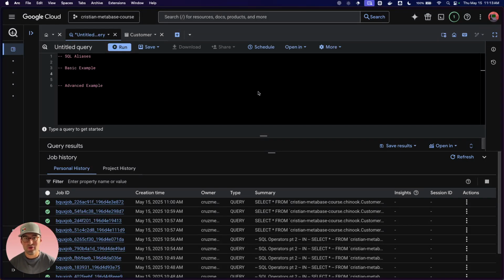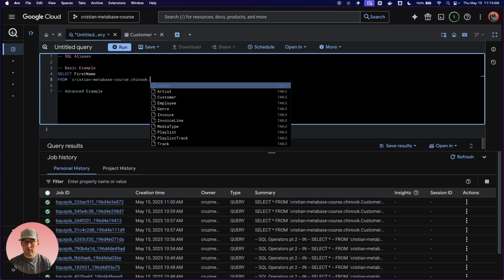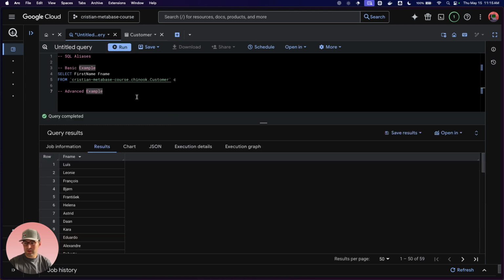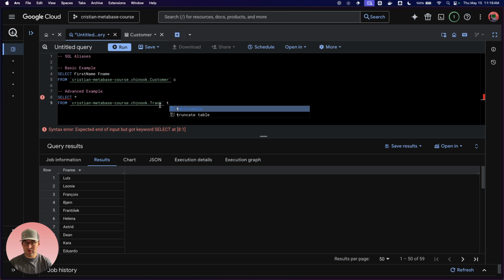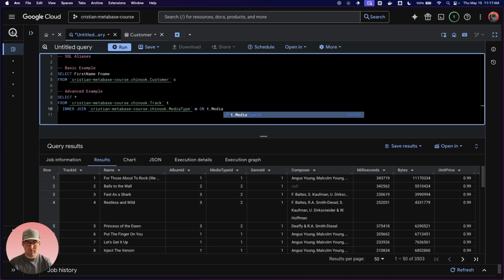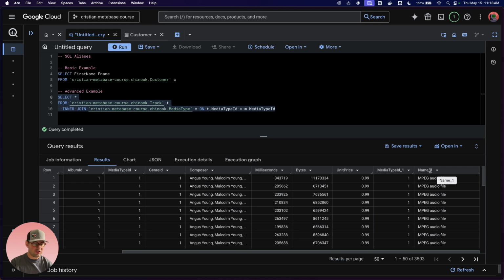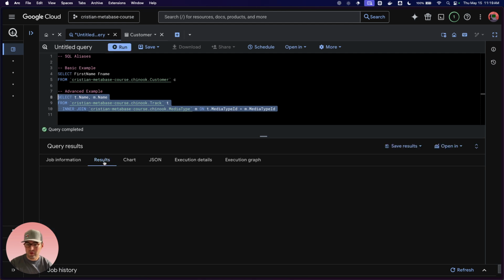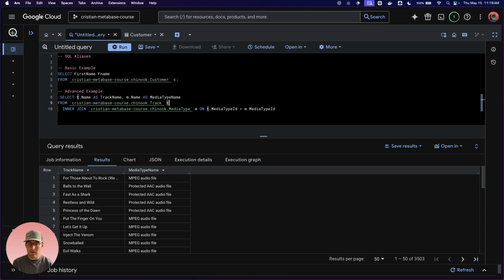4.9 Alias Practice || Master SQL